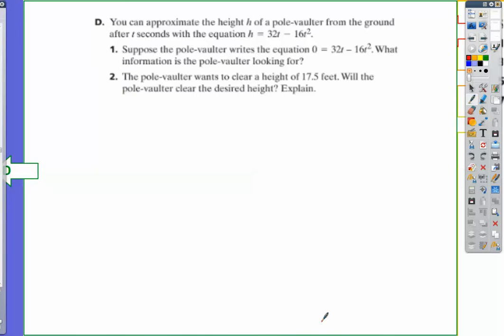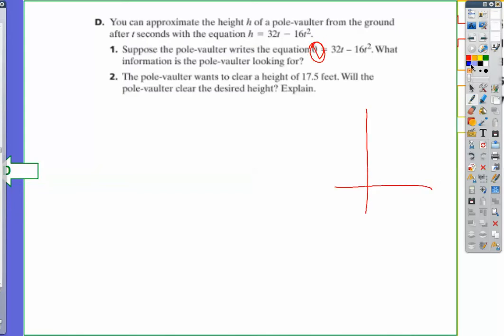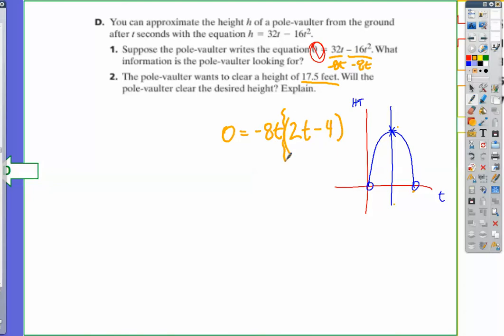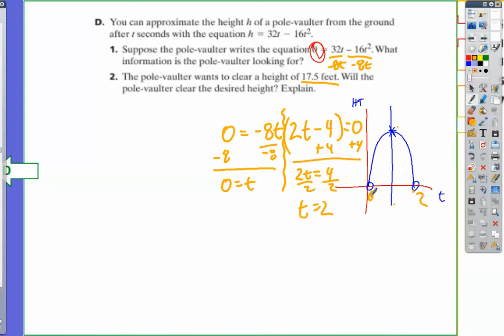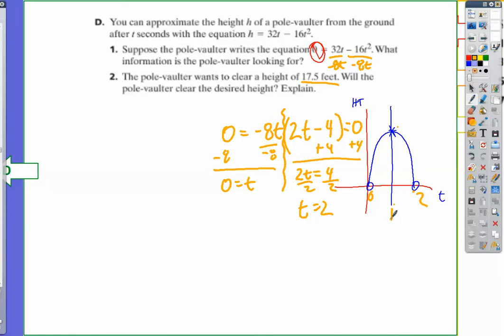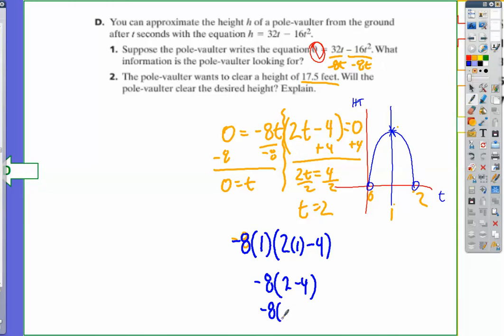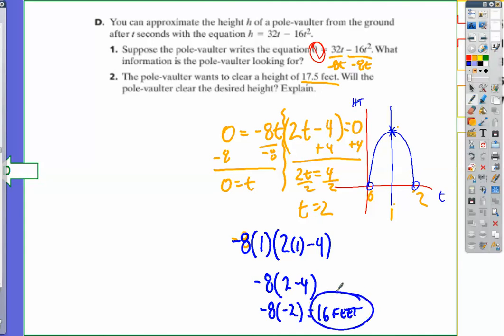SIWS Inv 3.4 part d summary